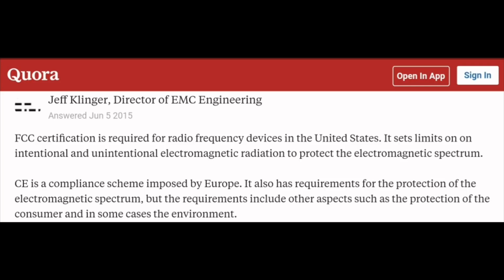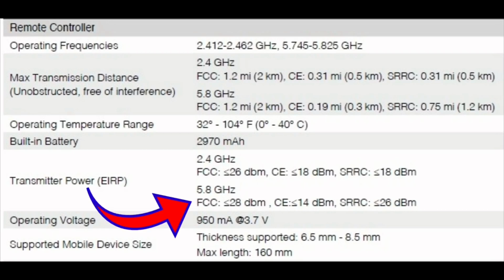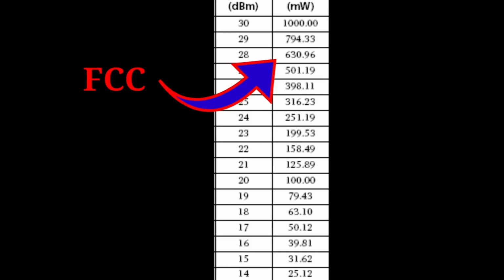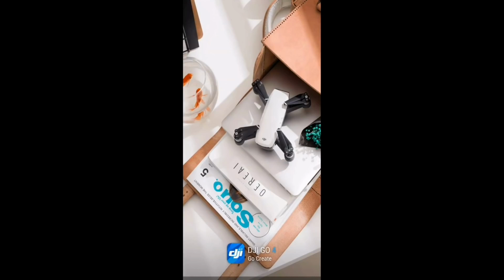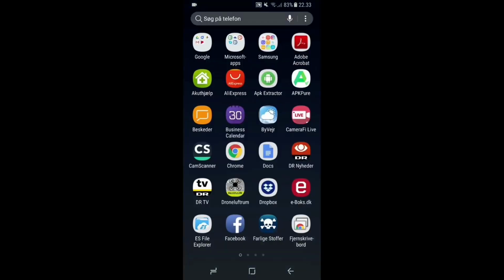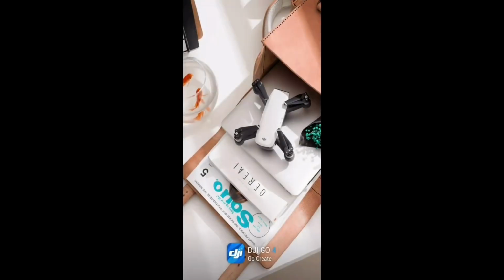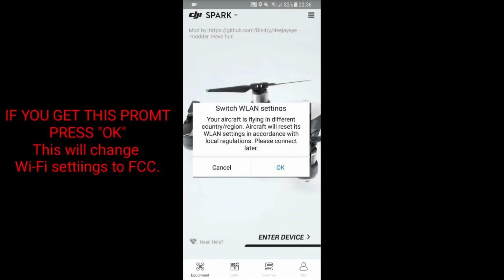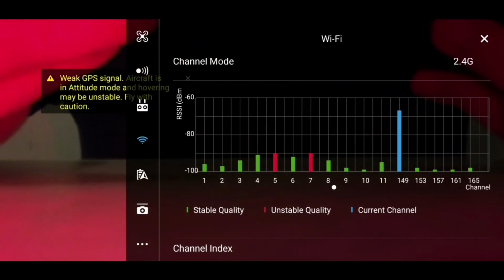DJI Spark FCC Mod - How To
This video will explain how to force FCC signal power for your DJI Spark to improve your connection and range for CE countries.

Kim Korntved